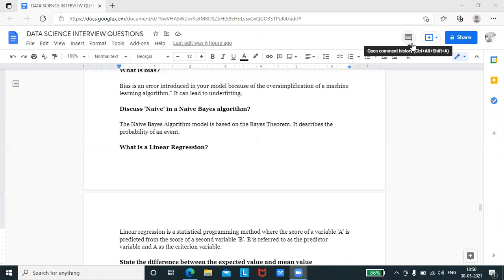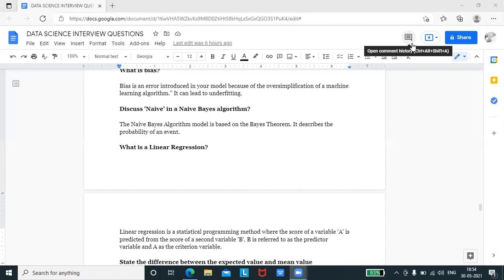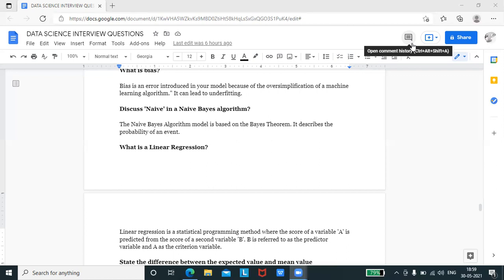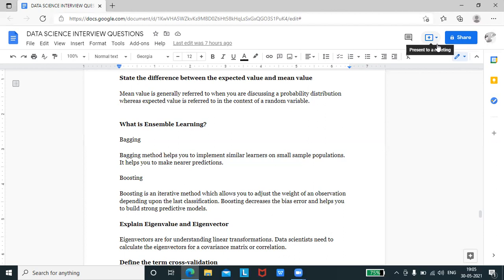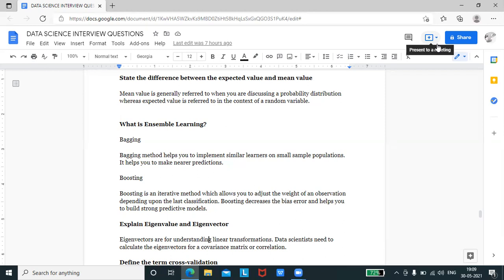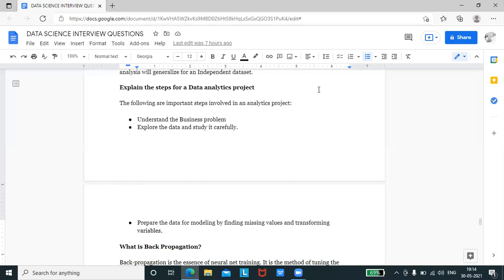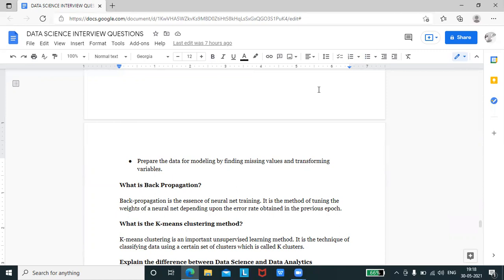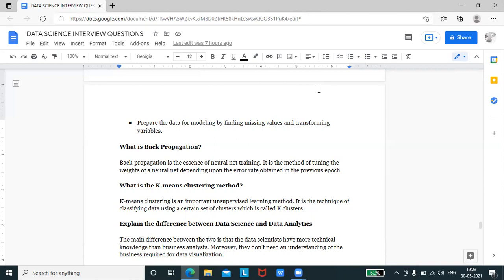Data Science Interview Questions - part 4 | Crack DS Interviews | Become a Data Scientist | Uplatz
| In this video session by Uplatz, we will learn the important questions and answers on Data Science that will help you crack interviews for Data Scientist and Machine Learning Engineer roles.

In this fourth episode of our Data Science Interview Questions series, we tackle crucial questions that will prepare you for Data Scientist and Machine Learning Engineer roles. We explore the day-to-day responsibilities of a data scientist, including identifying patterns and trends, developing predictive models, and answering critical business questions with data. You'll gain insights into how to articulate your approach to problem-solving and model development, which are key to impressing interviewers and showcasing your expertise.

Data scientists determine the questions their team should be asking and figure out how to answer those questions using data. They often develop predictive models for theorizing and forecasting. A data scientist might do the following tasks on a day-to-day basis: Find patterns and trends in datasets to uncover insights. Data science is the field of study that combines domain expertise, programming skills, and knowledge of mathematics and statistics to extract meaningful insights from data.

Data science is the field of study that combines domain expertise, programming skills, and knowledge of mathematics and statistics to extract meaningful insights from data. Devising and applying models and algorithms to mine the stores of big data. Analyzing the data to identify patterns and trends. Interpreting the data to discover solutions and opportunities. Communicating findings to stakeholders using visualization and other means. A data scientist's duties can include developing strategies for analyzing data, preparing data for analysis, exploring, analyzing, and visualizing data, building models with data using programming languages, such as Python and R, and deploying models into applications. The data scientist doesn't work solo. Data science is a very good career with tremendous opportunities for advancement in the future. Already, demand is high, salaries are competitive, and the perks are numerous.